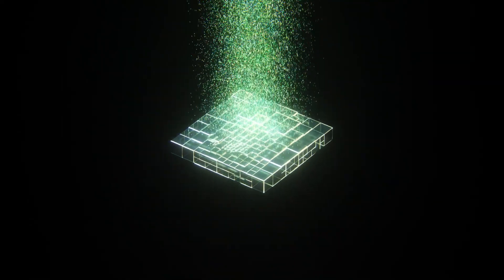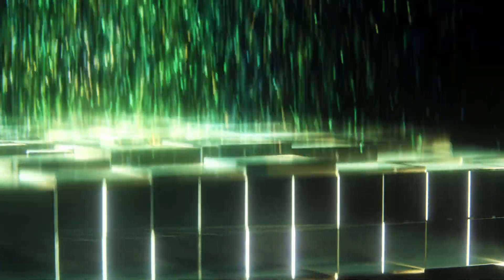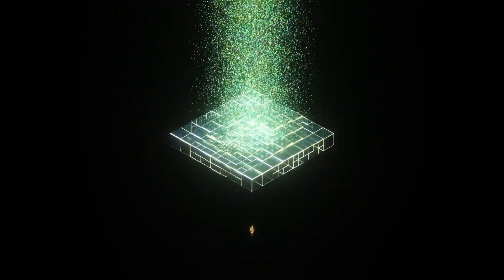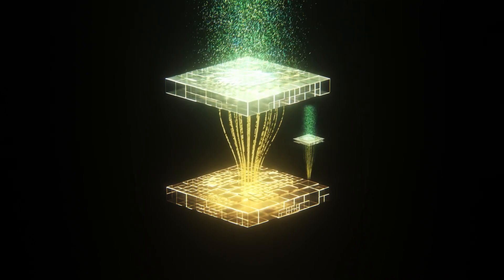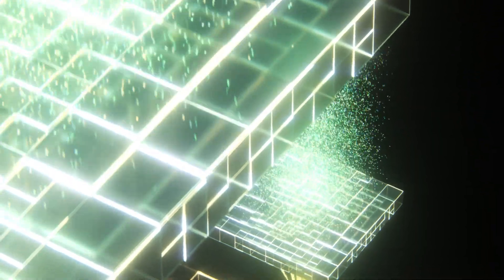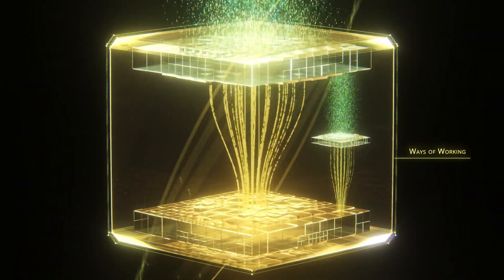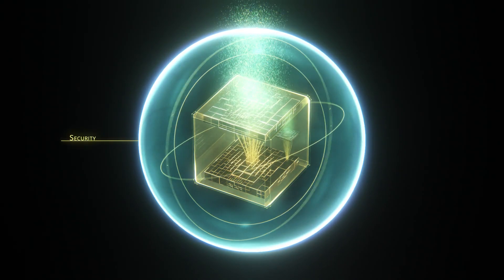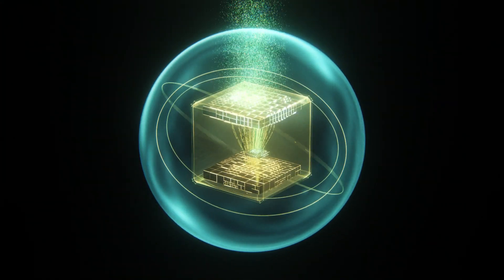Analytics Digital Accelerator: Accelerating data-driven decision making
The Analytics Digital Accelerator (ADA) provides the cloud technology to rapidly stand up a high-volume data analytics and visualisation platform, together with the digital tools and ways of working to deliver and embed operational insights. Find out more: deloitte.co.uk/ada